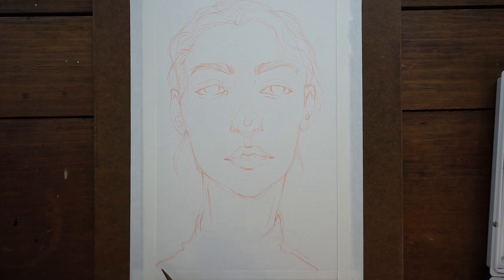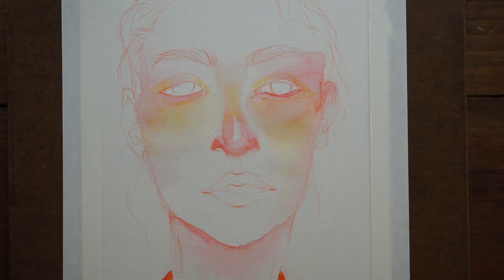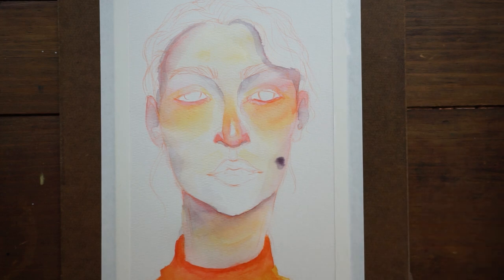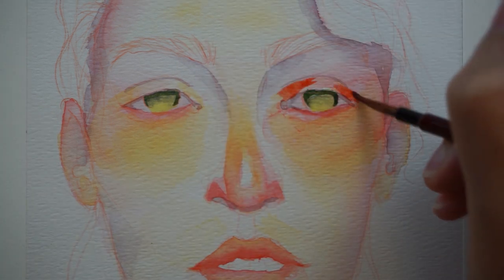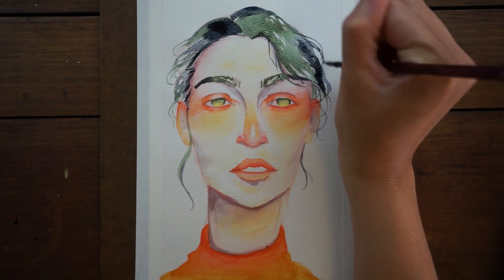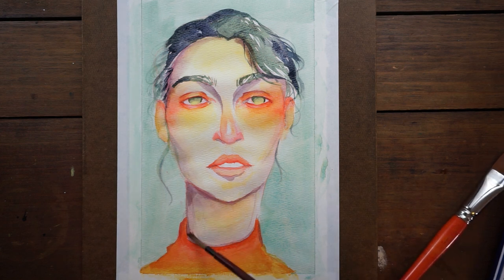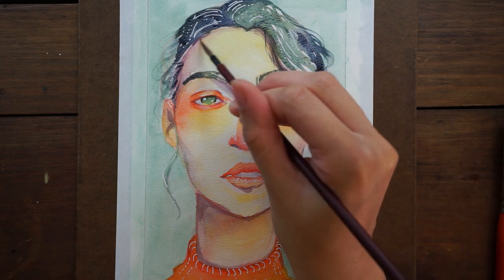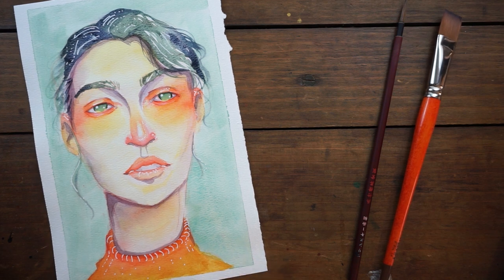How to Paint Skin with Watercolors (aka My Favorite Way!) - A Painting a Day - Day 11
RedBubble (Prints, Stickers, and more!) So, I know this isn't exactly "natural looking" skin, but it's a really fun experiment! Painting like this is a great way to break out of habits and try something new!

MATERIALS*
- Bee Watercolor Paper
- Daniel Smith Watercolors
- Uniball Signo White Gel Pen
- Kuretake Menso Kolinsky Brush

Check out my Skillshare classes (and try Skillshare free for two months!)

MUSIC
Arleesha Yetzer
United States